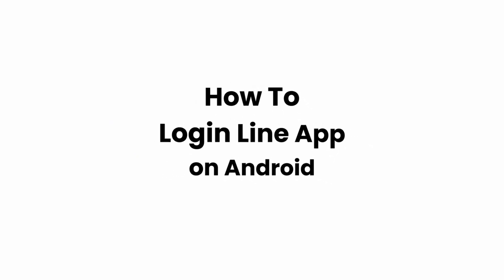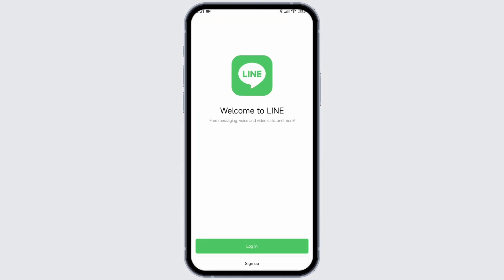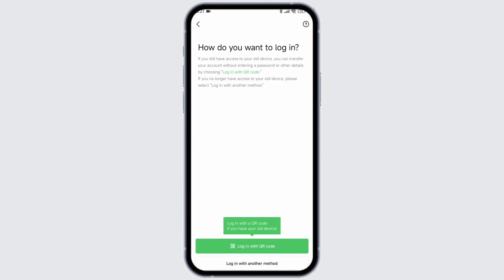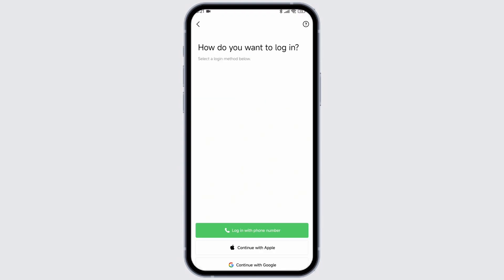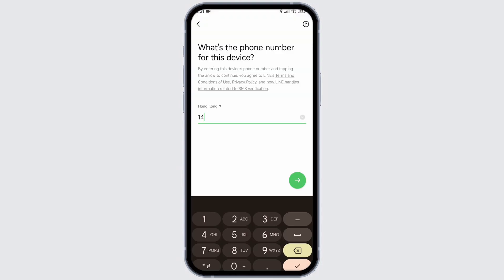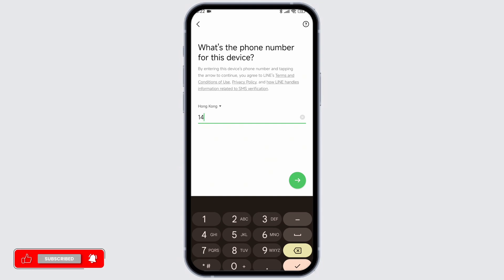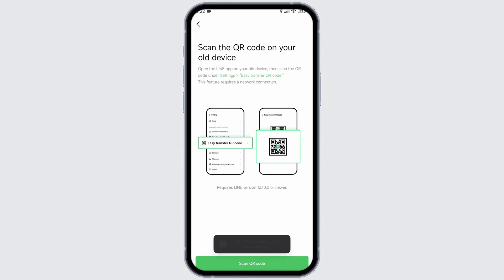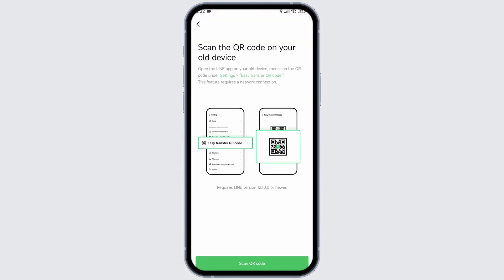Login Line App on Android | Sign in Line Account 2024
Looking to log in to Line App on your Android device? You're in luck! In this comprehensive guide, we'll walk you through the steps to sign in to your Line account hassle-free.

⏰ 00:00 Introduction:
Discover the importance of seamless access to your Line account and why it's essential for staying connected.

⏰ 00:20 The Full Guide:
Follow our detailed, step-by-step tutorial to log in to Line App on Android. We'll cover everything you need to know to sign in effortlessly.